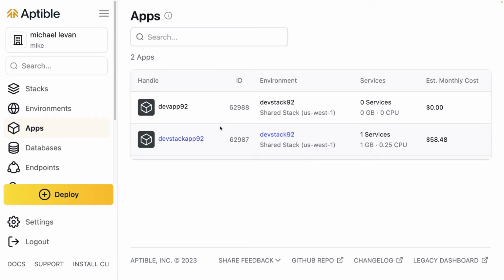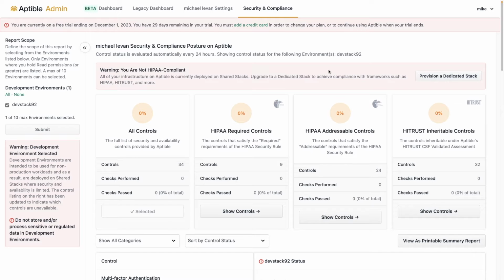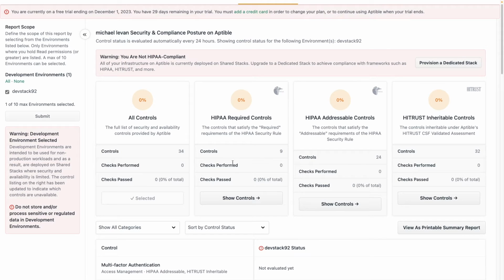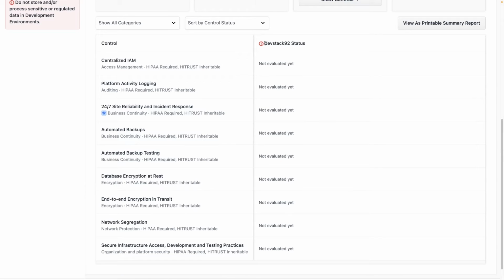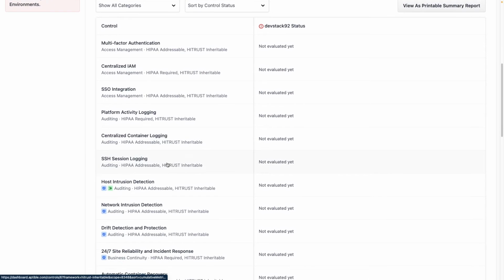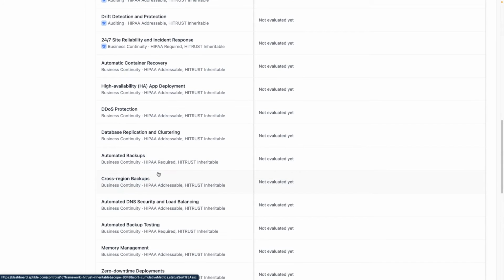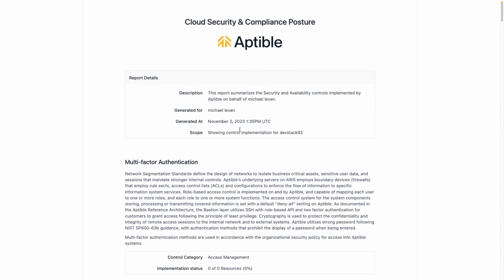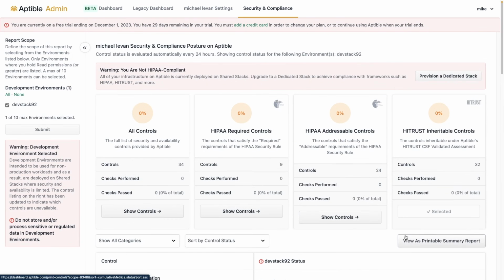Security and Compliance With Aptible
In this video, I dive in to see what PaaS gives me from a security perspective out of the box.